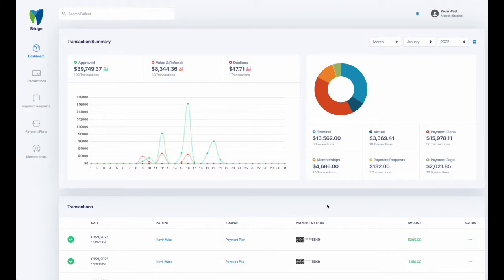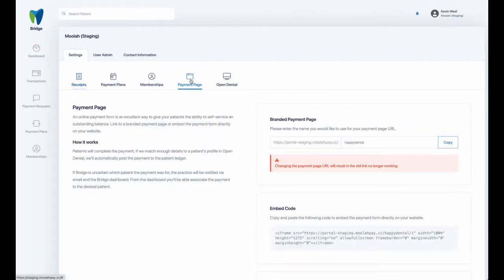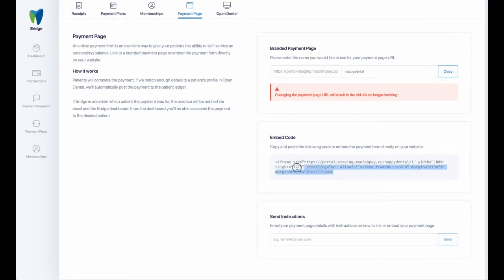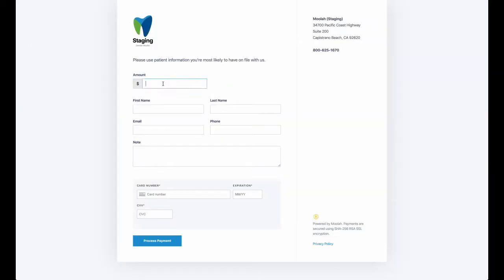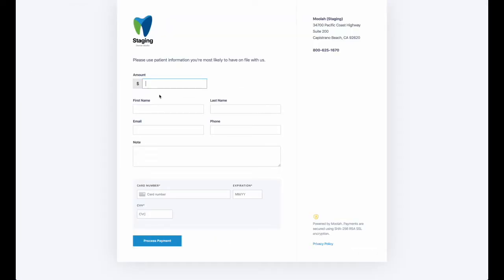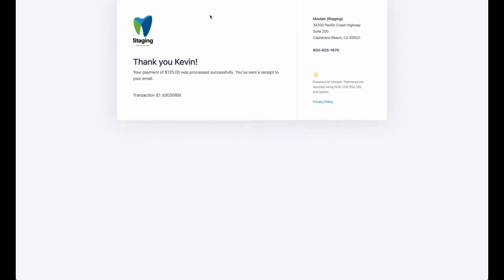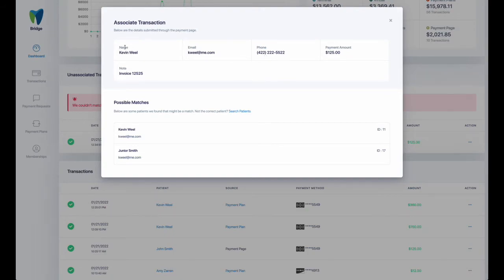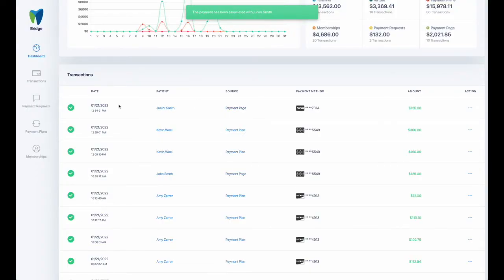Crown Payment Page v1.2.0